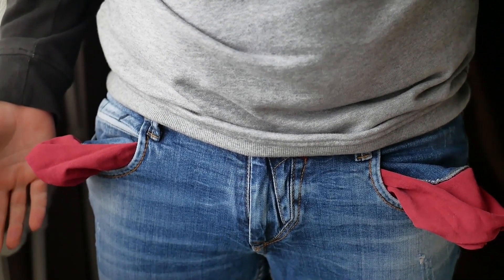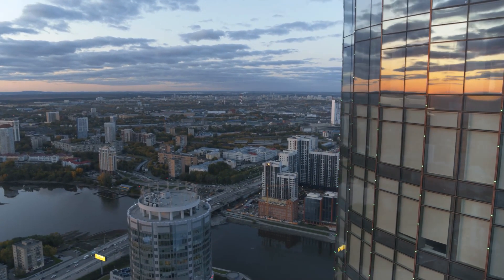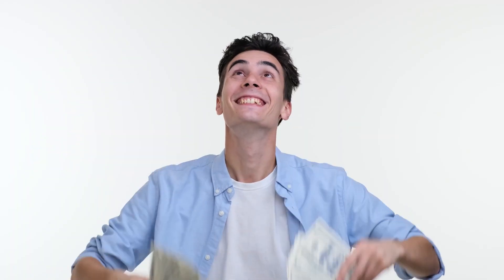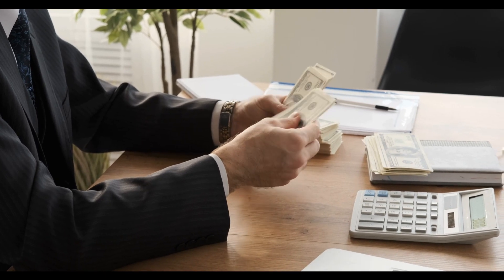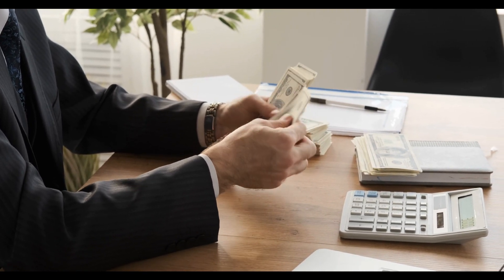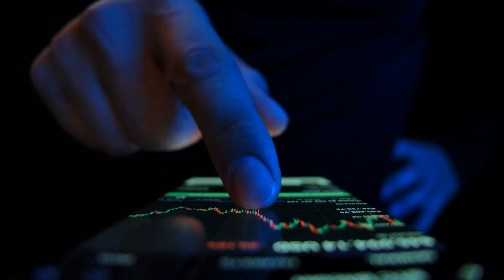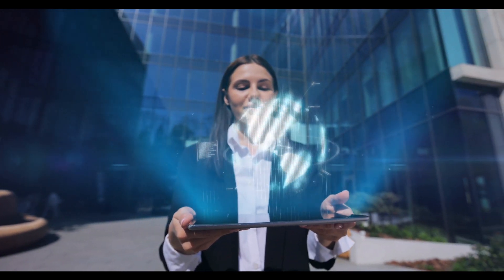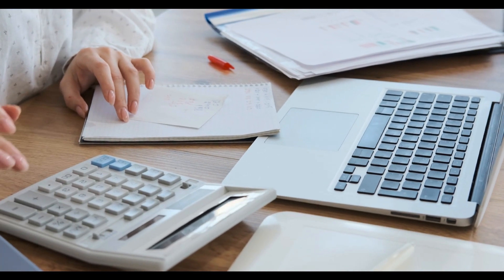Personal Loan for Foreigners - UOB Company Loan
Discover the financial possibilities with "Personal Loans for Foreigners." In this video, we explore the tailored solutions available for non-residents seeking financial support. Whether you're an expatriate, international student, or foreign worker, this guide provides insights into the application process, eligibility criteria, and benefits of personal loans designed specifically for foreigners.

Uncover the flexibility and convenience that come with these loans, allowing you to address various financial needs, from education expenses to personal projects. Subscribe now for expert advice and valuable tips on navigating the landscape of personal loans for foreigners, empowering you to make informed decisions and achieve your financial goals while residing in a foreign country. Don't miss out on this essential information that can enhance your financial well-being as a non-resident.